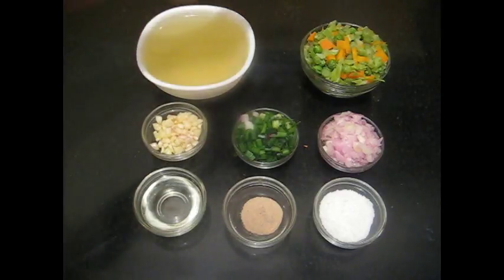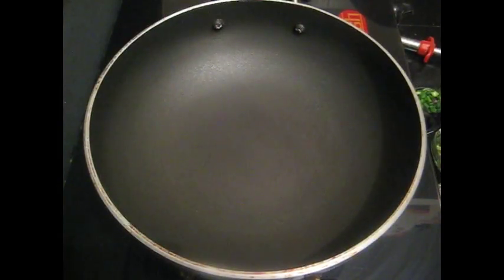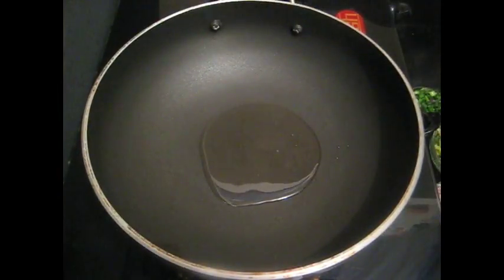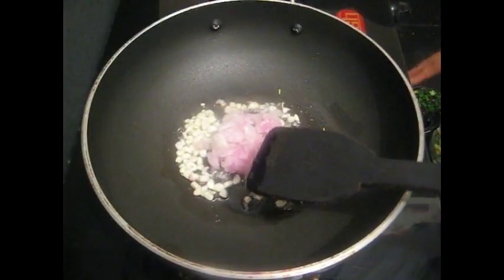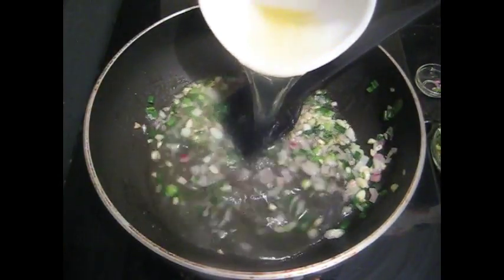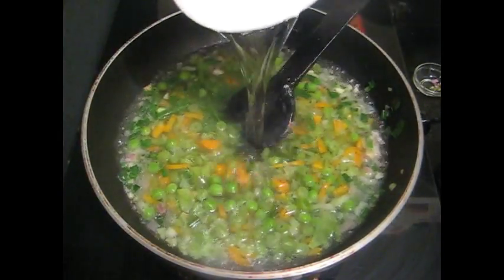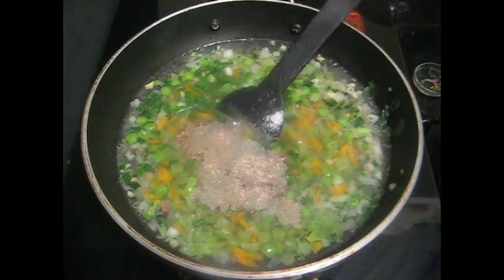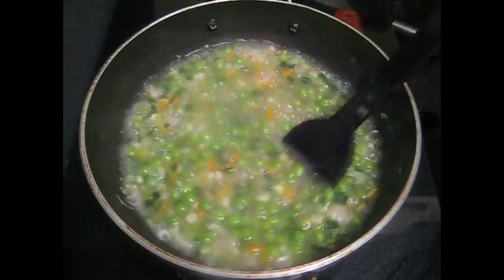Vegetable Clear Soup Recipe - Simple Easy & Healthy Vegetable Clear Soup -How to make Veg Clear Soup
Hi All,

In this video I will show you how to prepare veg soup.